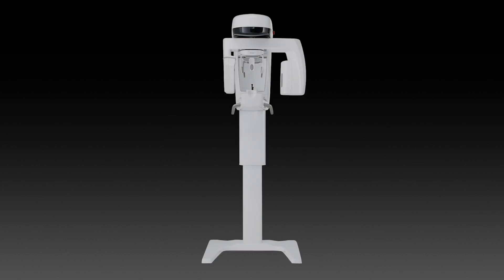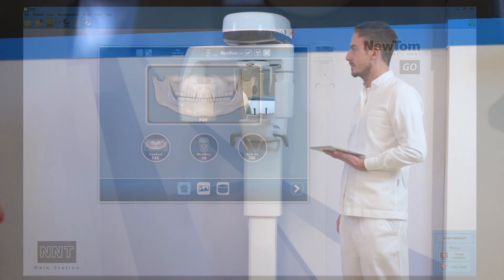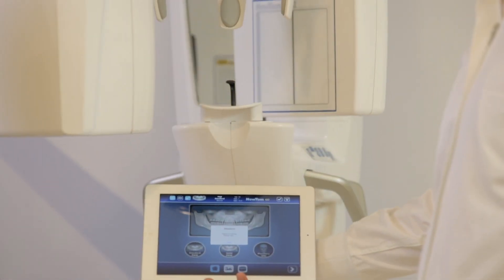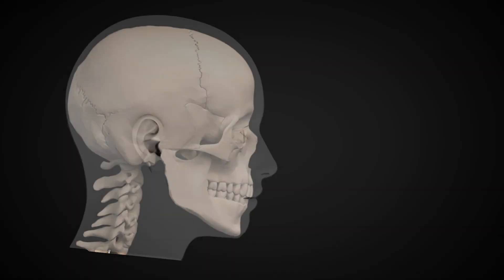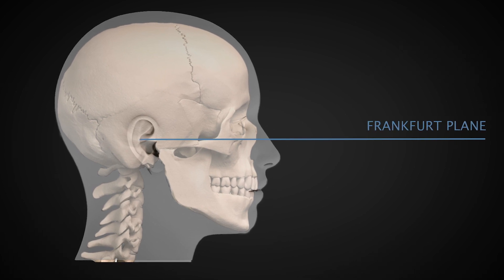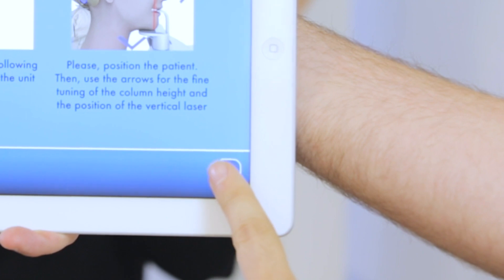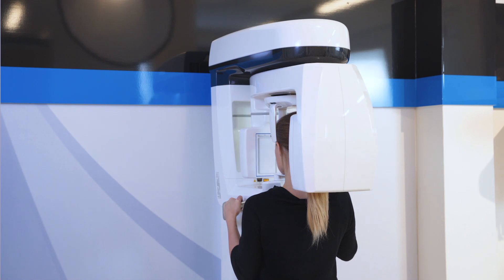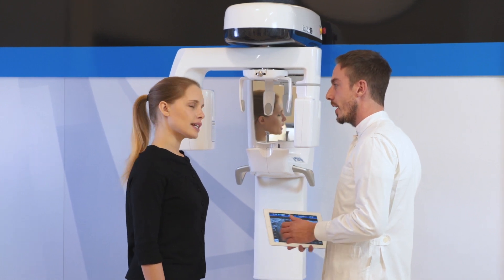NewTom GO 2D/3D - guided acquisition procedure for panoramic exams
Follow this video guide to obtain top-rate panoramic images using precise positioning procedures and NNT software.